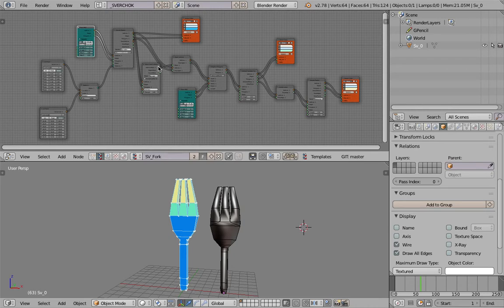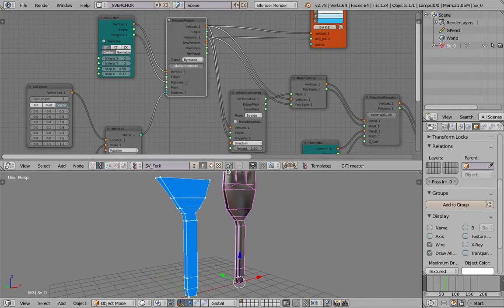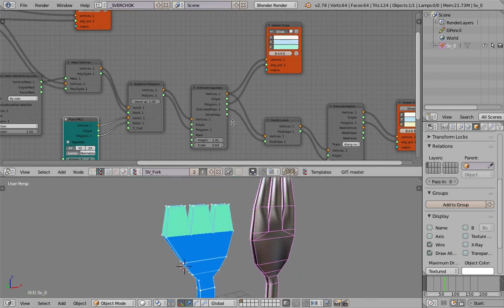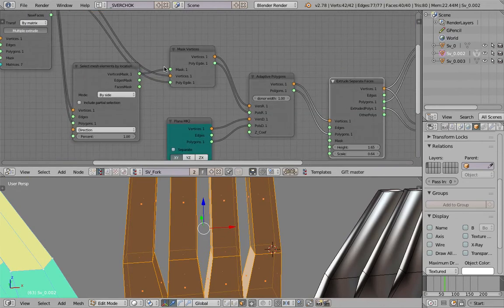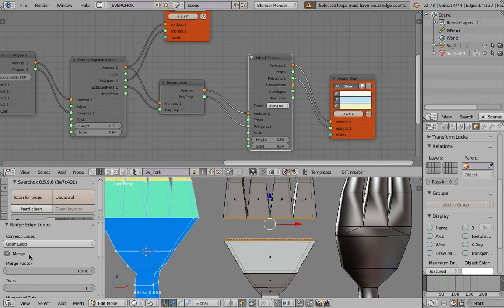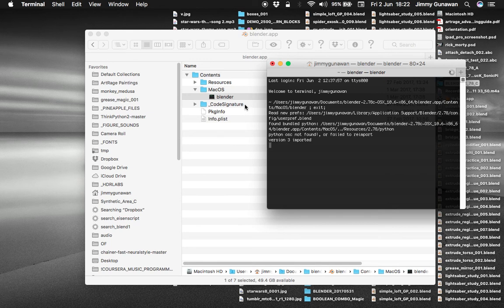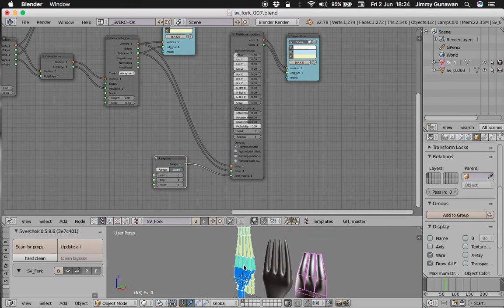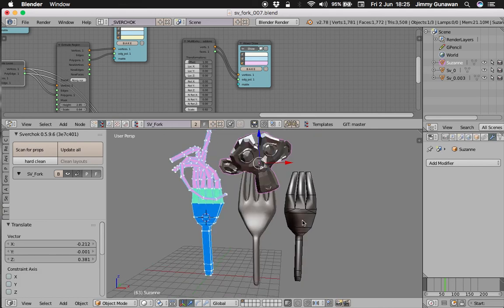BS / SV Procedural Fork (LIVE NODING 576)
This episode will look at how you might want to model a 3D FORK procedurally using Sverchok Add-On in Blender.

We do not have to start from scratch. Remember we have the SPOON setup? Yes, we can just re-use the handle part.

I decided to have 3 different parts to make this fork. There is part where we need to do branching.

This setup is pretty much rough conceptual design. It is probably 70-80% complete. You can always make tweak and reaching a better design. At least we are making progress.

Remember that design will always evolve over time. If we can avoid repetition, then it is a good thing.

If you want to rebuild this from scratch, please do so, maybe you have a better way to create spoon and fork? Let me know please.